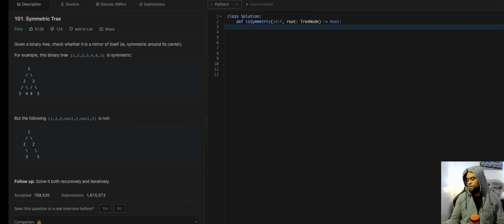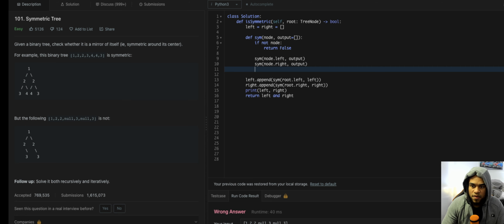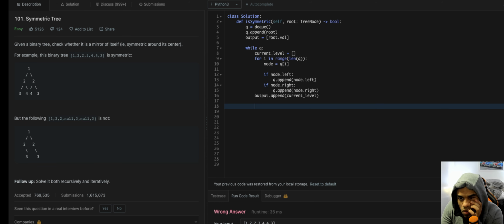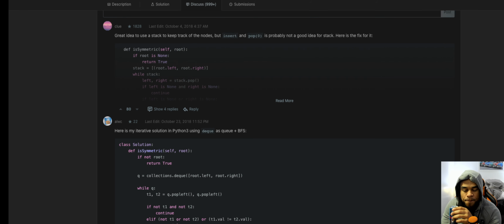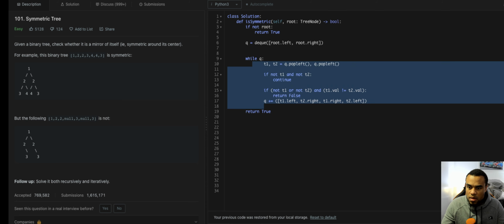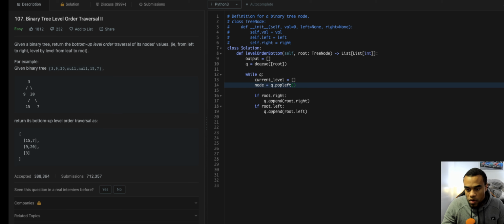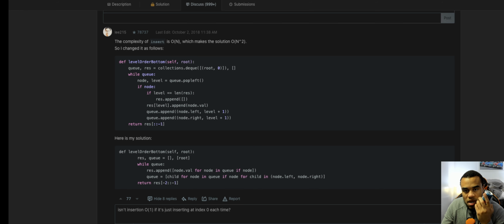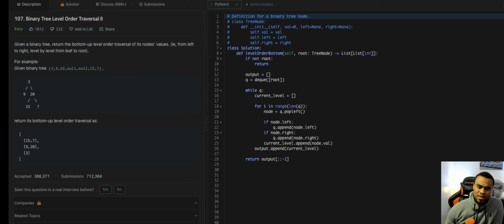my completely unedited leetcode journey part 10 - 6/12/20 16:30 (101 & 107)